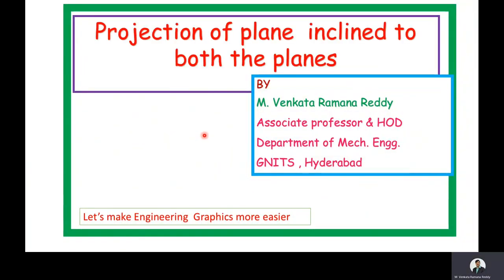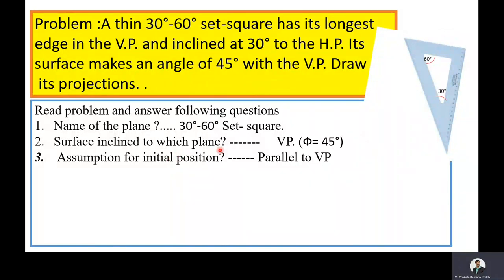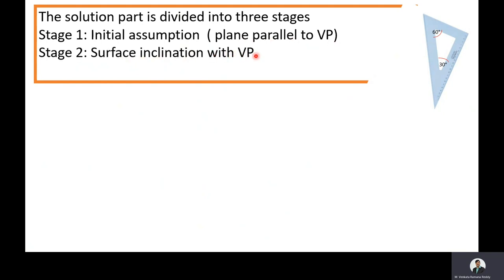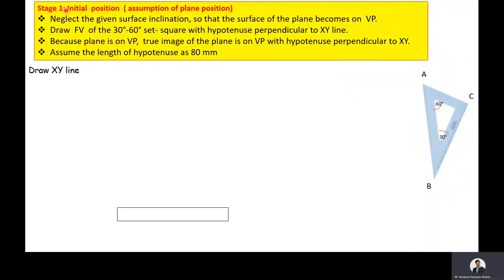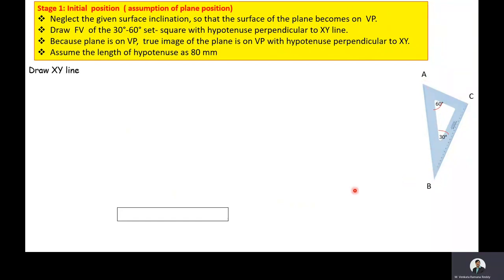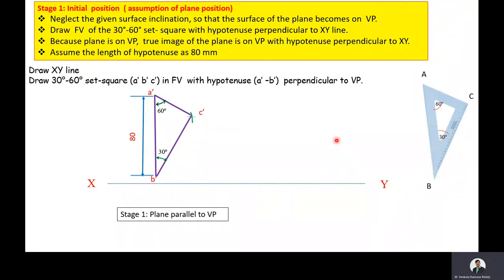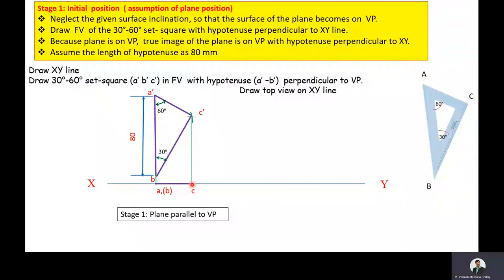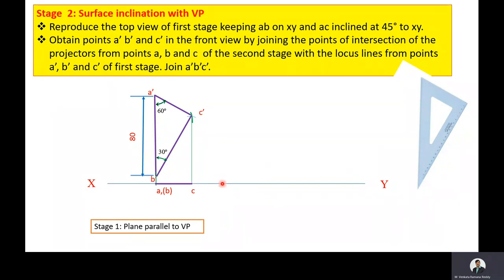probelm 6: set square plane inclined to both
In this video , i will explain , how you can draw the projection of  30º- 60ºset square inclined to both the planes.